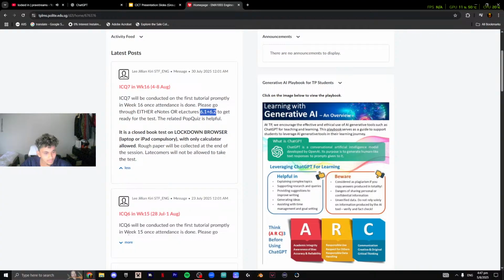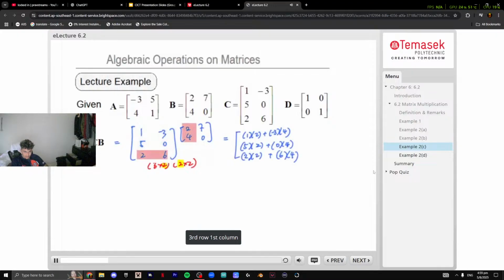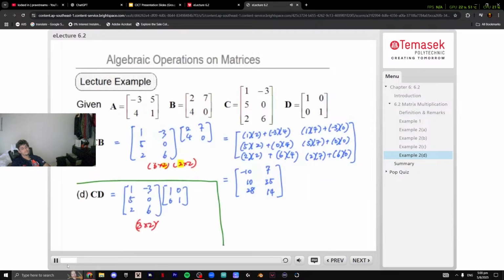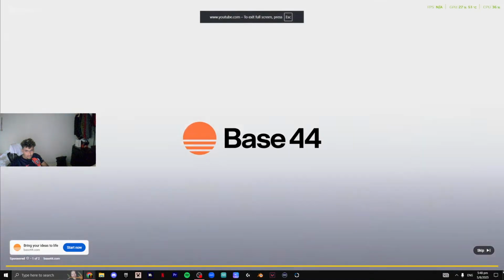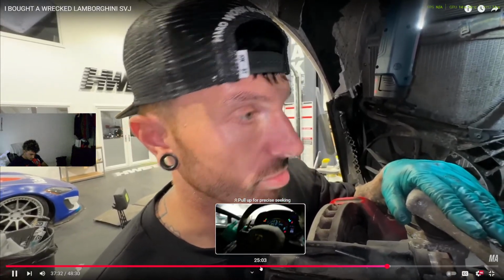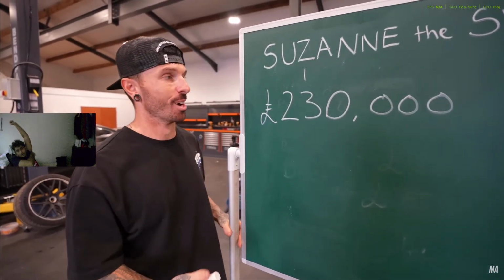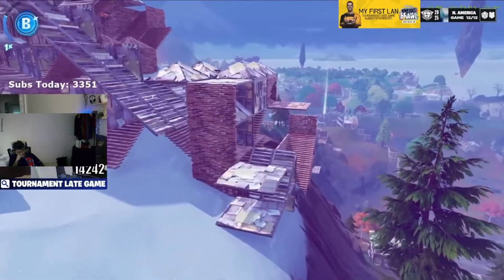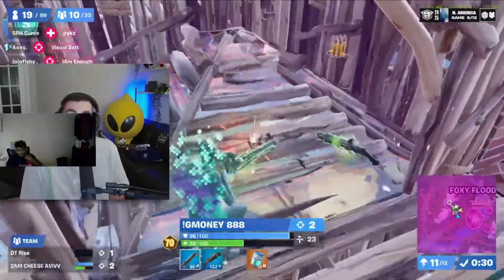locked in 2